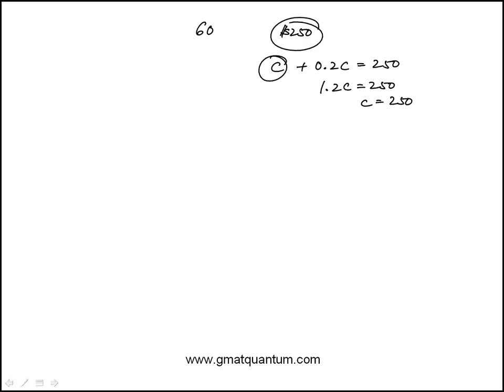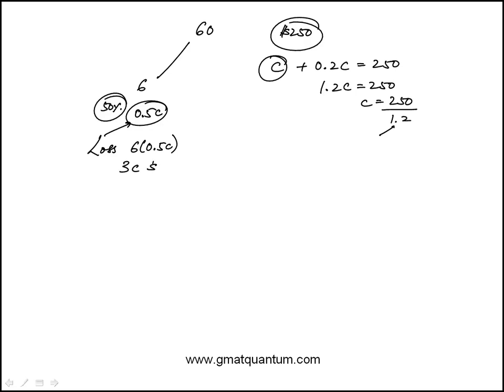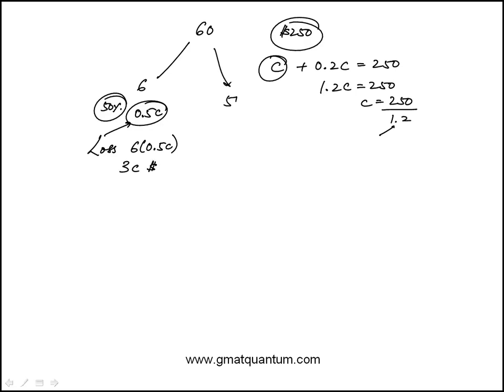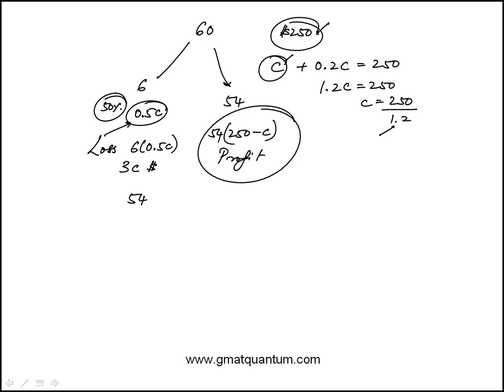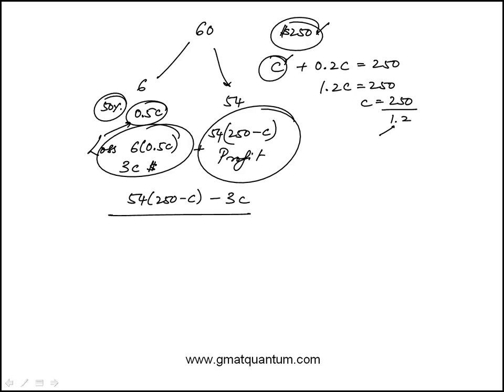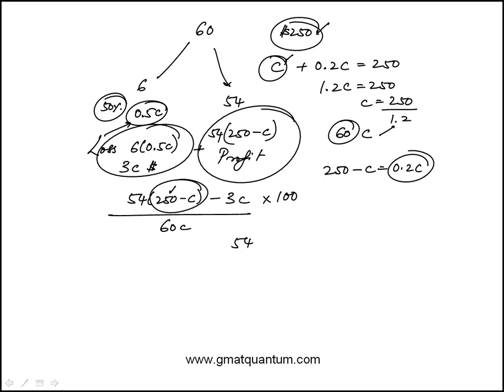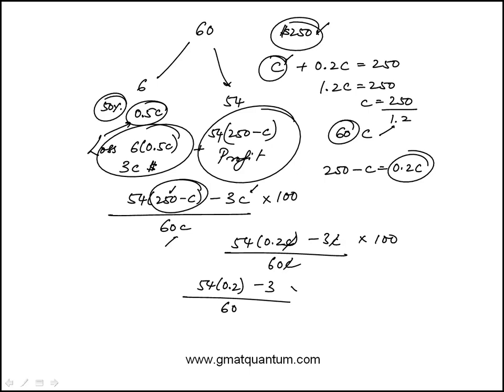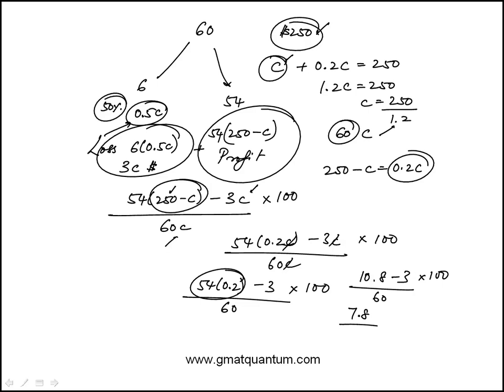Question 241 Quantitative Reasoning GMAT Official Guide 2024 2025